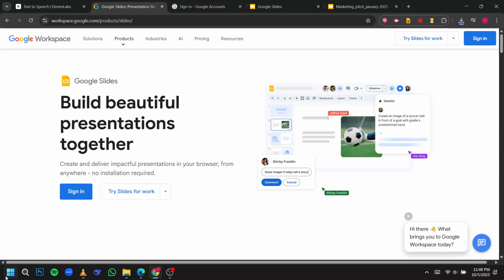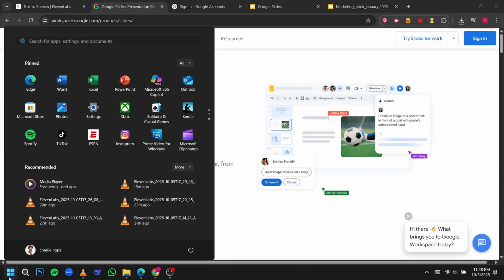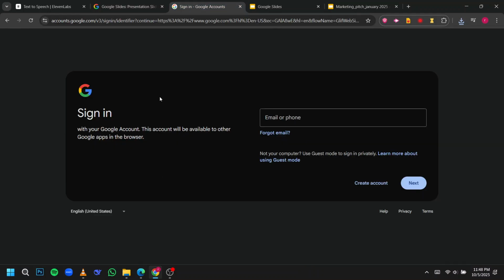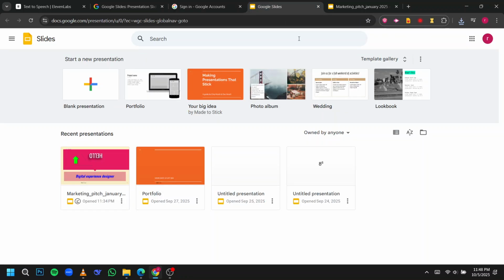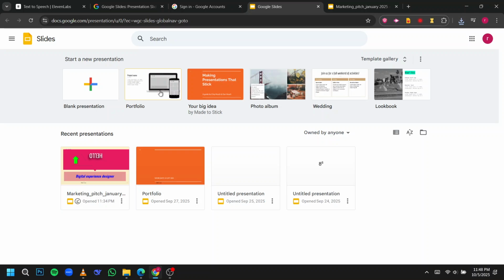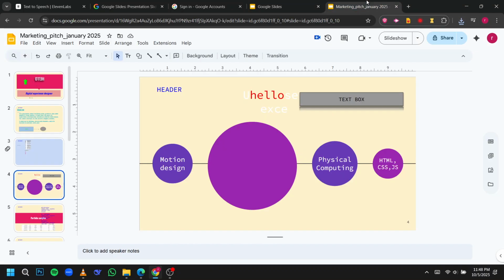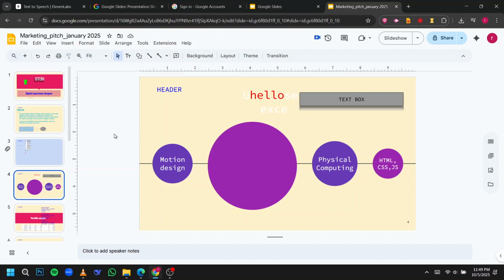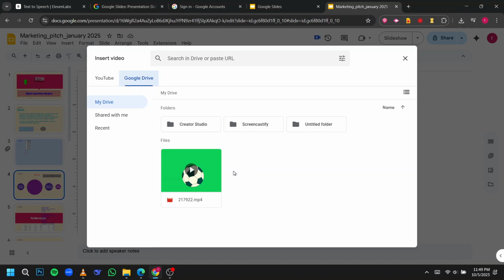How to Add Voiceover Narration on Google Slides Using Slide Speaker - 2025 (Full Guide)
How to Add Voiceover Narration on Google Slides Using Slide Speaker
In this video, you will learn how to add voiceover narration on Google Slides using Slide Speaker to make your presentations more engaging and professional. We’ll guide you step by step on recording, editing, and syncing your voiceover directly in Google Slides. You’ll also discover tips for clear audio, adjusting slide timings, and enhancing your presentation with narration for a polished result.